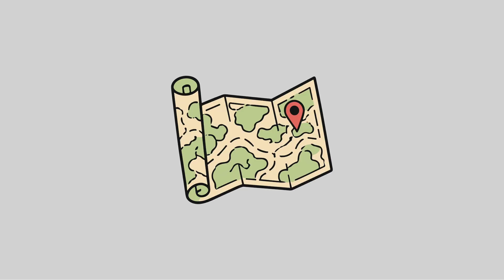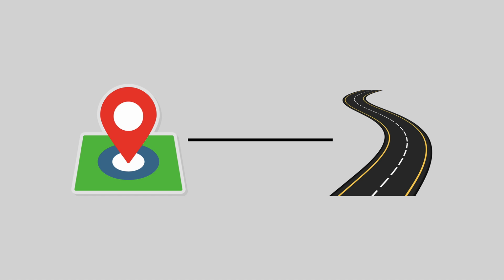Graphs in Everyday Life (Graphs and Their Applications)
Graph Theory (Graphs and Their Applications)

Name : Olivia Leony Thobias
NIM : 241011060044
Class : Information System B

Lecture : Prof. Dr. BENNY PINONTOAN M.SC
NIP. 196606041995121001